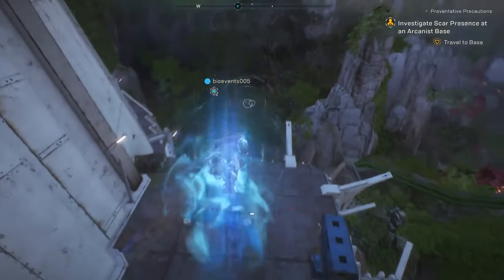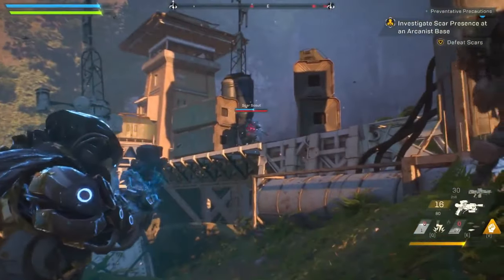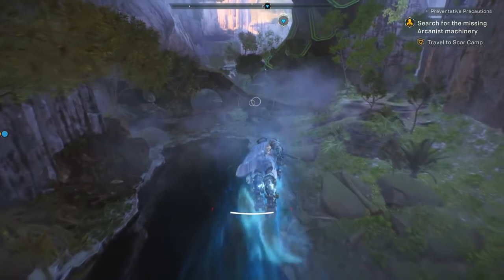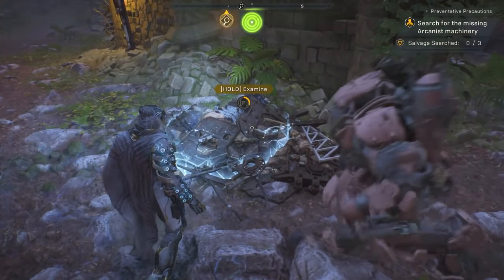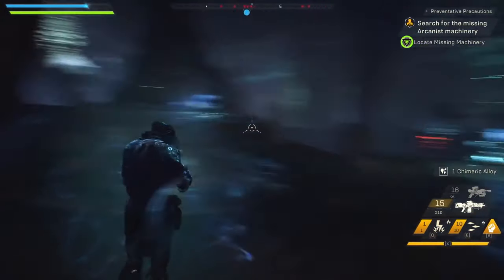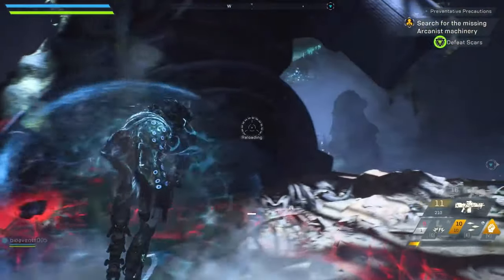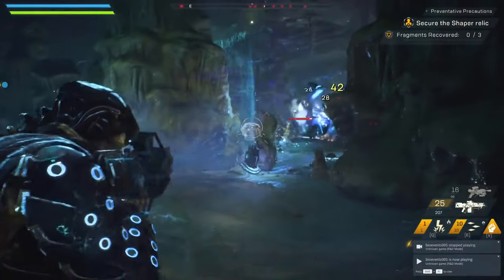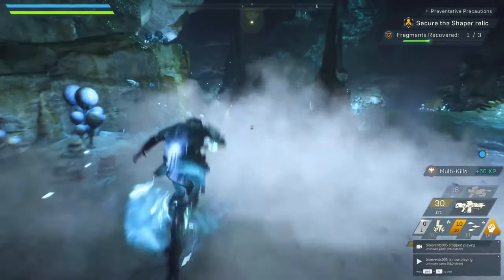Anthem: *NEW* 11 Minutes GAMEPLAY! - Sentinel Contract Mission!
Anthem is an upcoming online multiplayer action role-playing video game being developed by BioWare and published by Electronic Arts. The game is slated for a worldwide release for Microsoft Windows, PlayStation 4 and Xbox One on February 22, 2019.